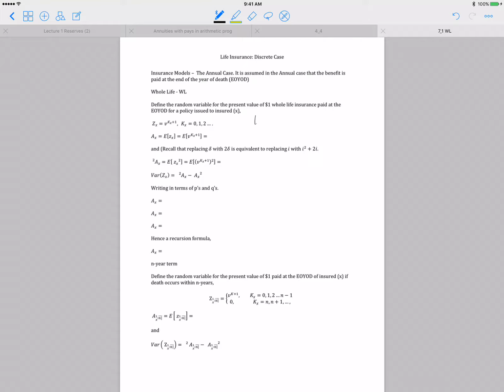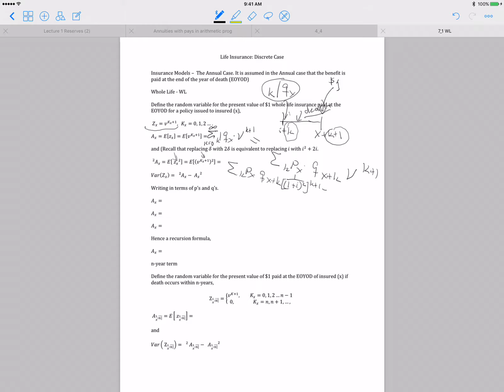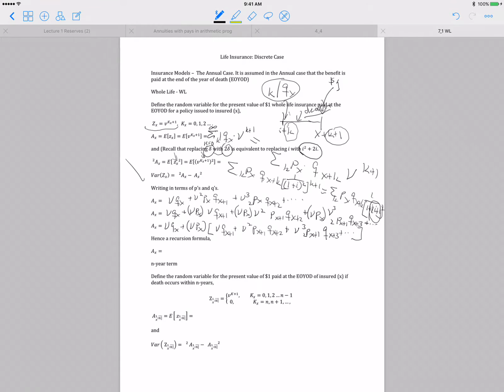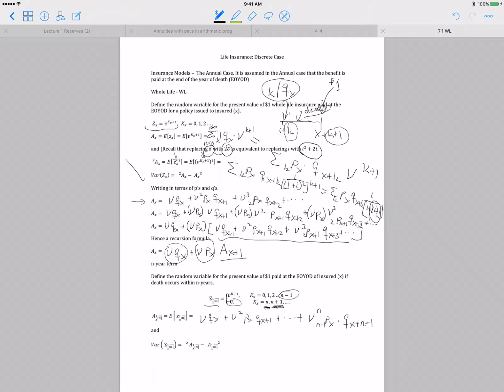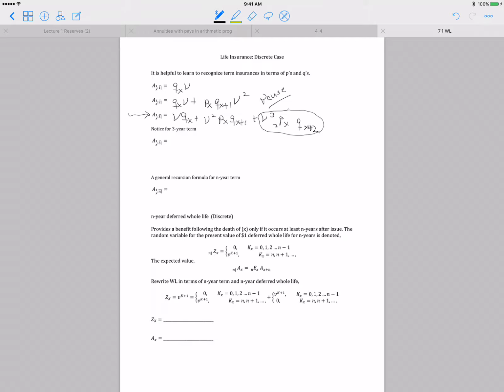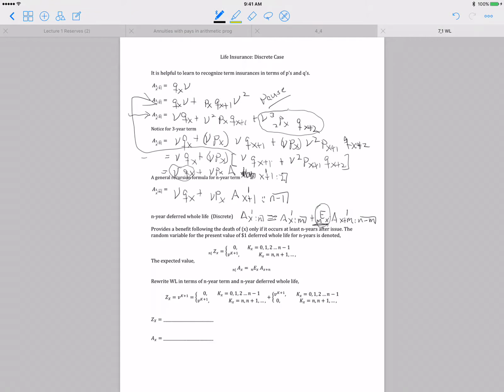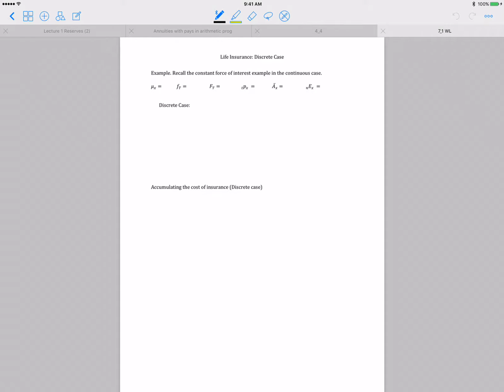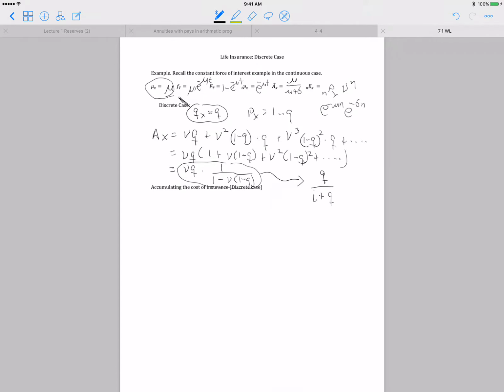7 1 Discrete Life Ins